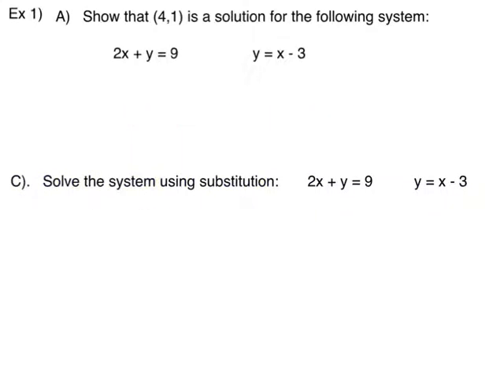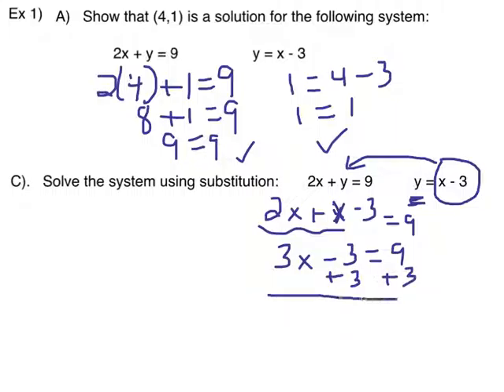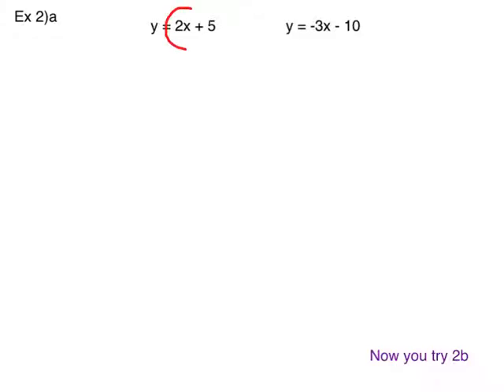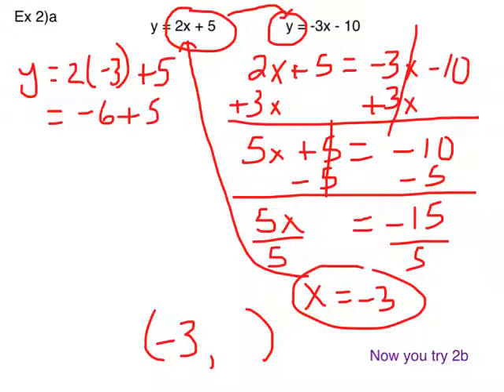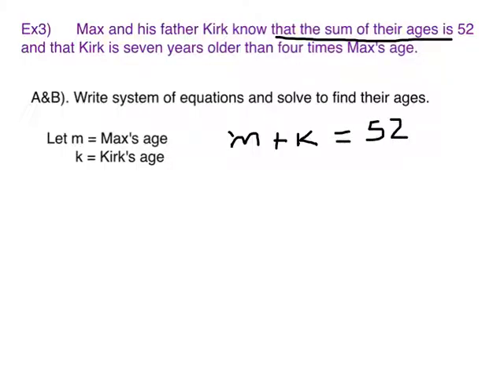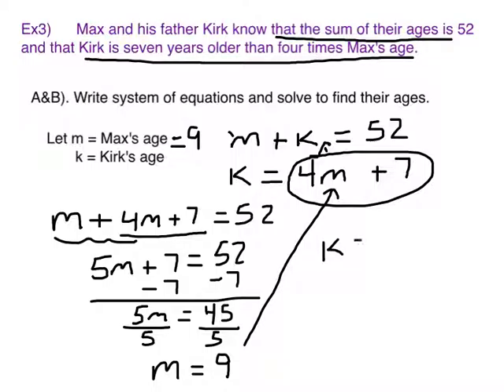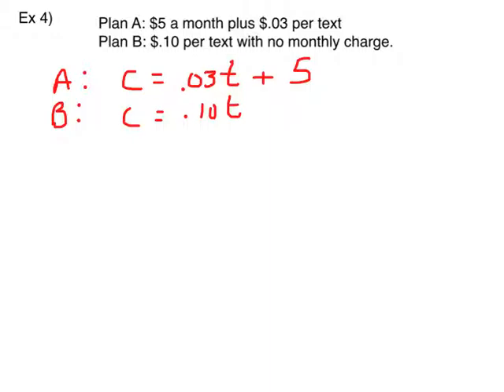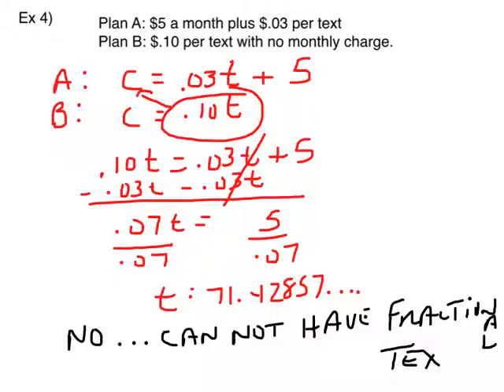Unit 5 lesson 2